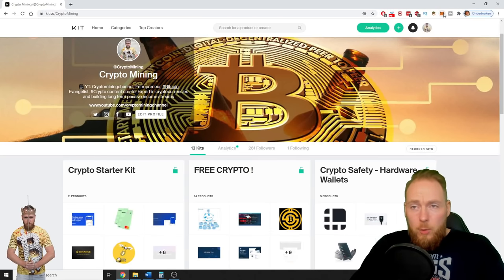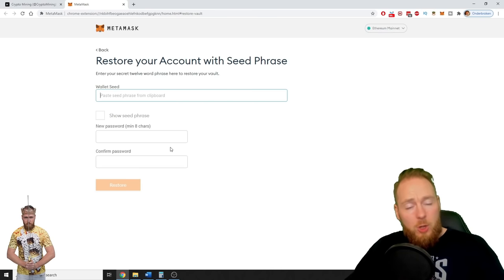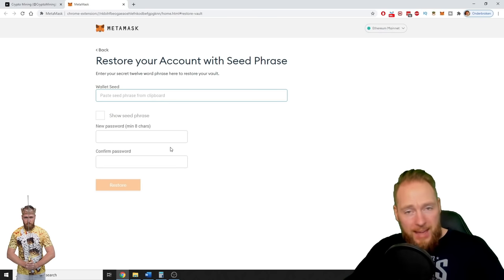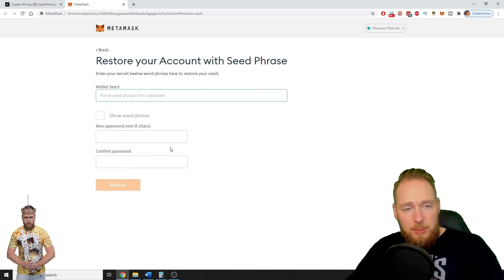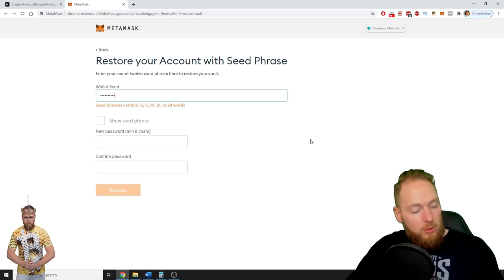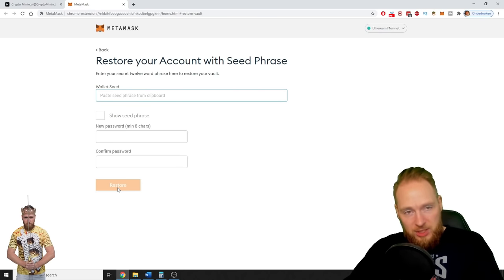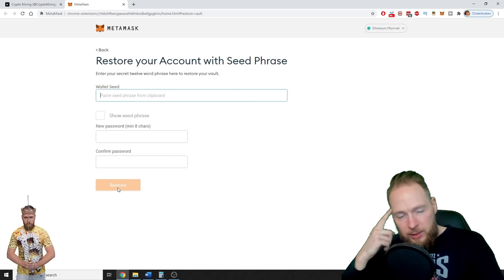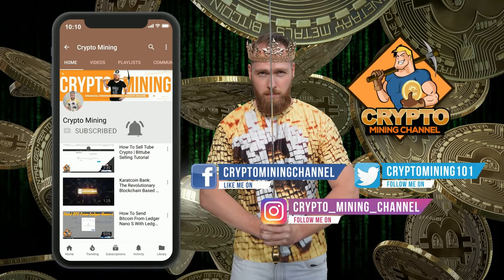Metamask Tutorial: How to Restore Metamask Wallet Using Account Seed Phrase 🔑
Metamask tutorial: how to restore metamask wallet using account seed phrase. Never lose your account seed phrase, and keep it safe! More info below ⮯

Metamask is available as a browser extension and as a mobile app. With MetaMask you're equipped with a key vault, secure login, token wallet, and token exchange; everything you need to manage your cryptocurrency. The metamask crypto wallet was launched in 2016 and keeps your data and cryptocurrencies secure.